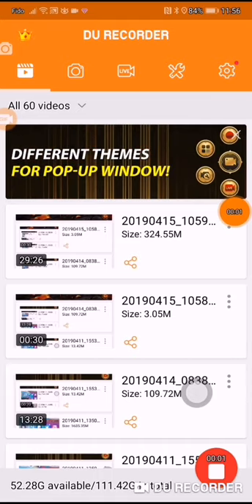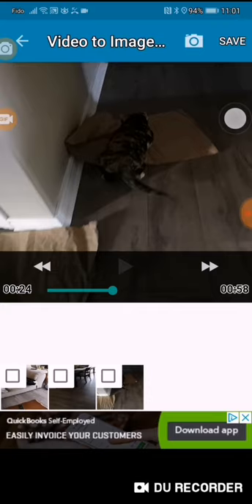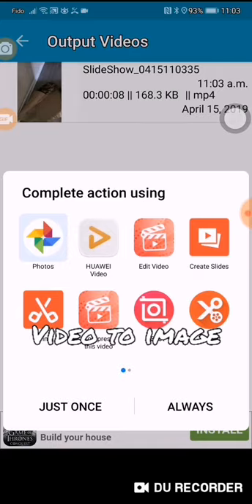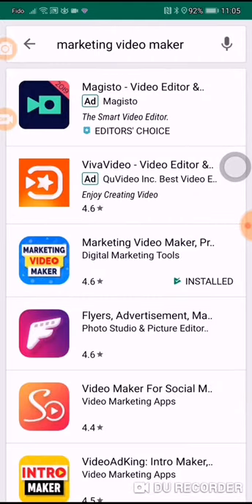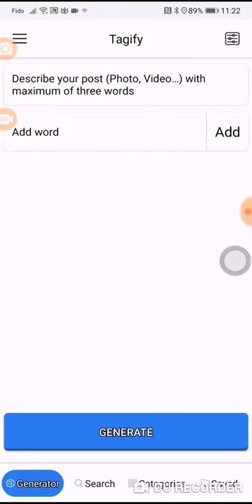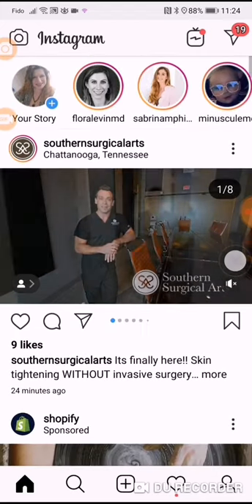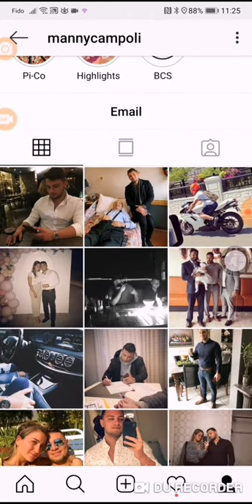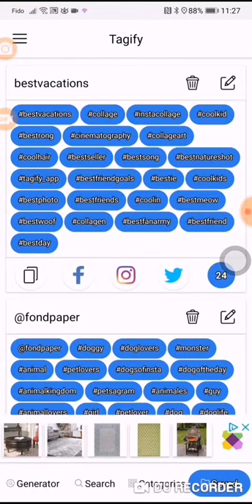Content is King Download 4 Free Apps DU Recorder Inshot Marketing Video Maker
✅Content is King
/Download 4 Free Apps

Content is King your phone is a mini-computer and with it, you can do just as much as you could have done on a laptop 5 years ago it is so advanced in technology. Now every year they're always coming up with more upgraded versions of a cell phone and I know some people say while I just want to keep my old cell phone because I am so used to it.
 I encourage you to get a new updated one so that you can be able to use it as a mini-computer and help you to be able to create content for your YouTube your Instagram and other social media that you're on.

in this video, I show you how4 apps that are free that you can download from the Play Store to your phone how you can create content and use it on a daily basis in order for you to grow your business.
the best way to find these apps is just going to the Play Store

here you will find a full tutorial on using Inshot

These four apps as I demonstrated in the video will help you to build your business by giving people interesting engaging content.
This is why I say content is king.
Please like And subscribe and leave me a comment if you are building your channel so that I can go over and I can check it out and like And subscribe to help you to grow as well.